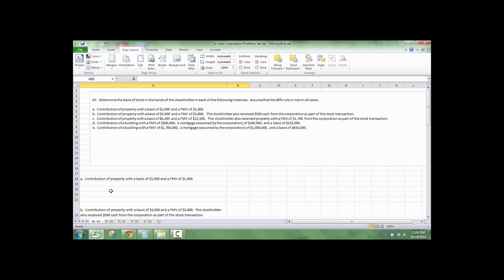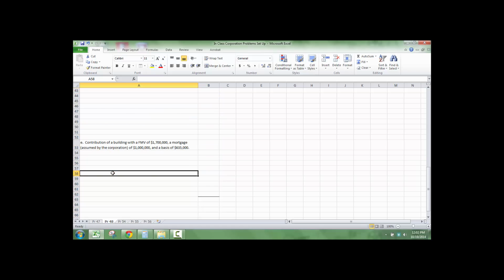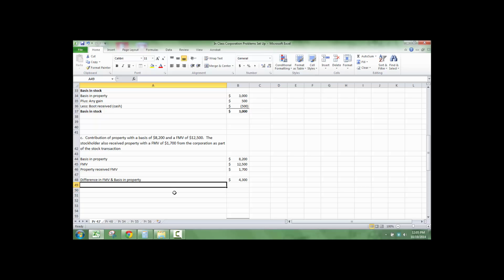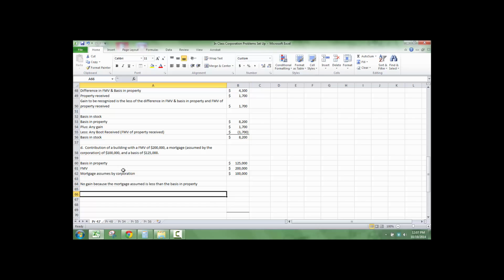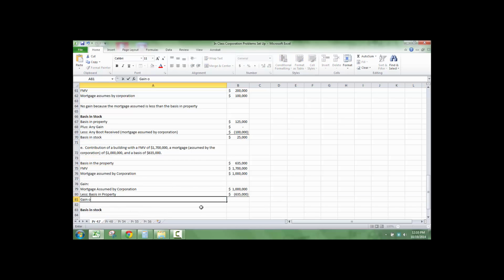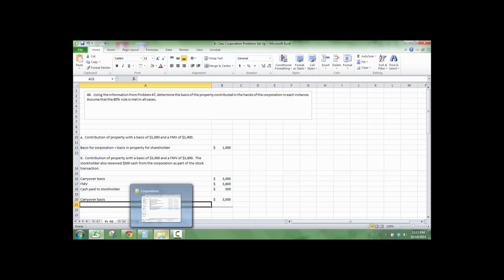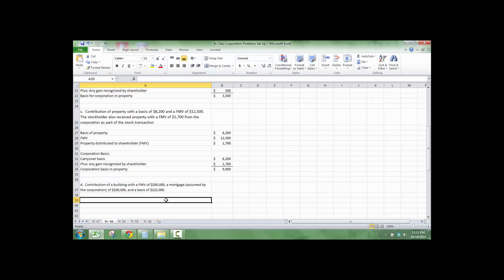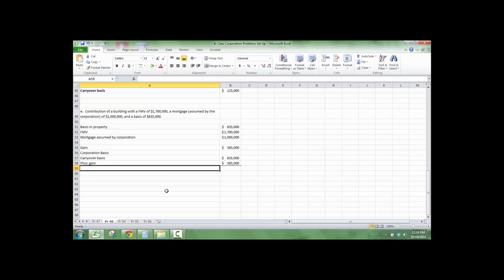Corporate Basis Calculations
Calulation Basis for Shareholders and Basis for Corporation